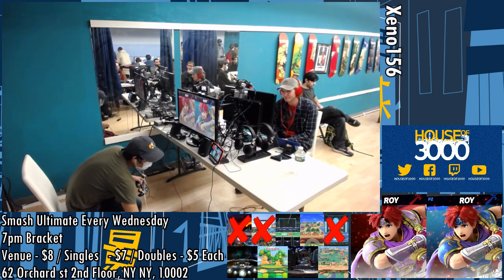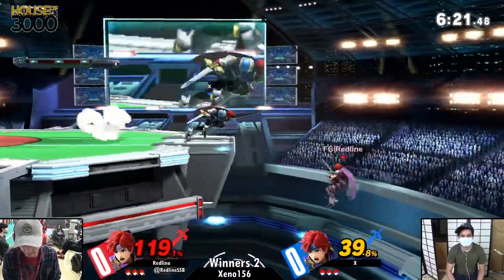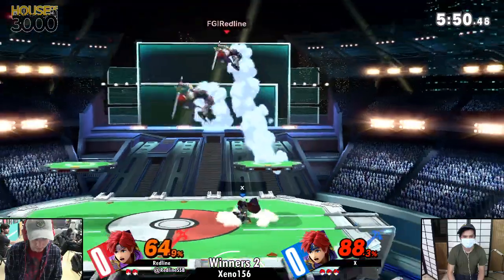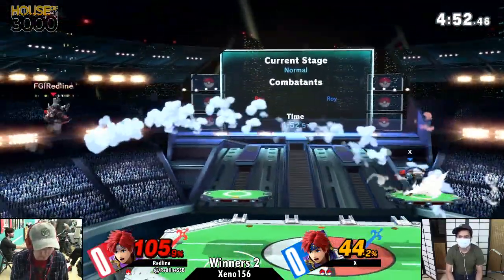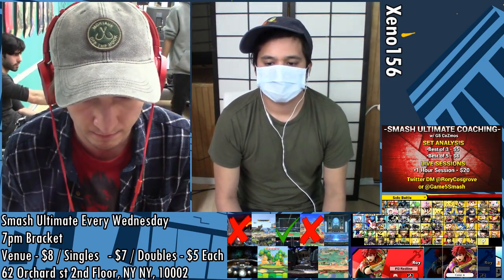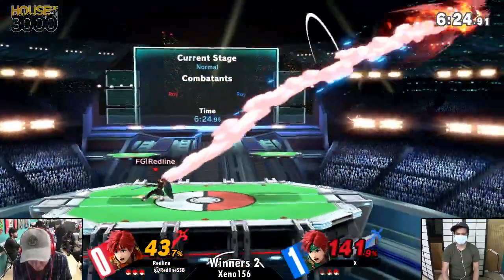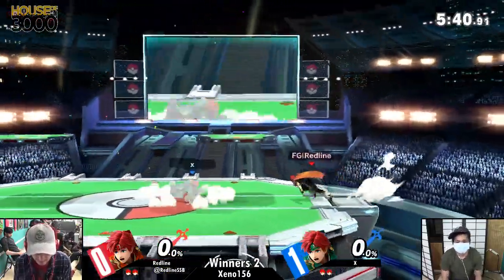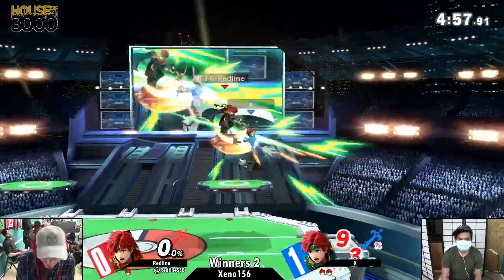[Smash Ultimate] Xeno156 (Winners 2) - Redline vs X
Redline(Roy Pink) vs X(Roy Default)

 - Xeno156
 - Apr 10th, 2019
 - 62 Orchard St, New York, NY 10002, USA

Commentators:
 - Ho3K Frozen (@FS_Frozen)
 - Munel (@ShoulderBash)

Venue Fee: $8
Singles:   $7
Doubles:   $5

Venue Address -
62 Orchard Street 2nd Floor